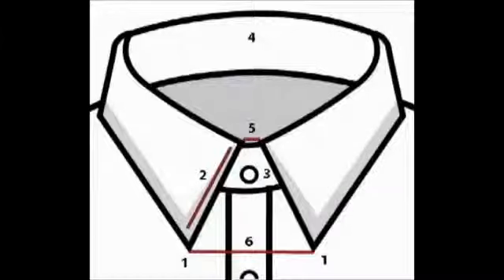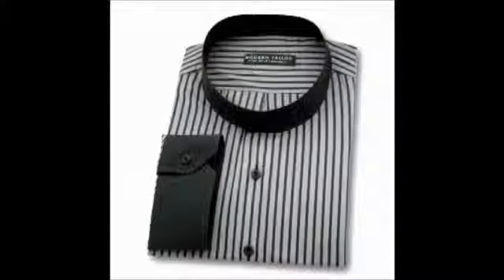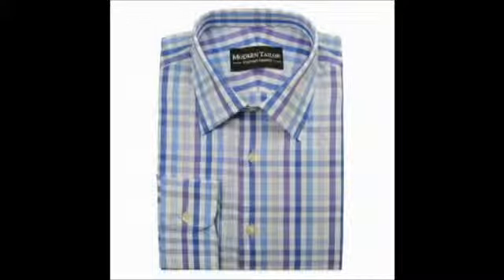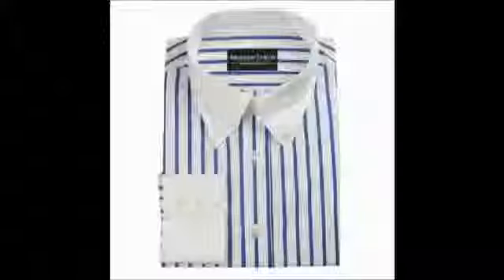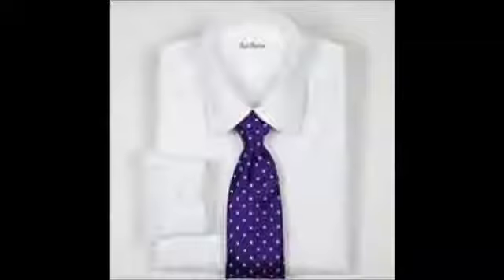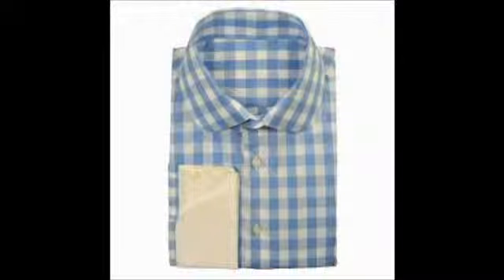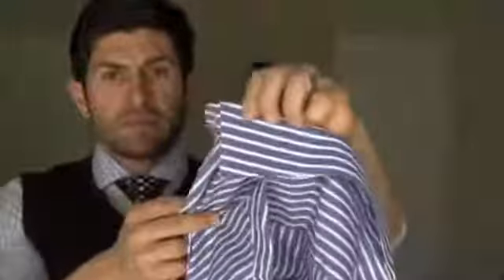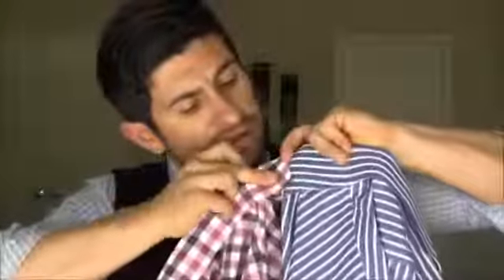Men's Dress Shirt Collar Options Selecting the Right Collar